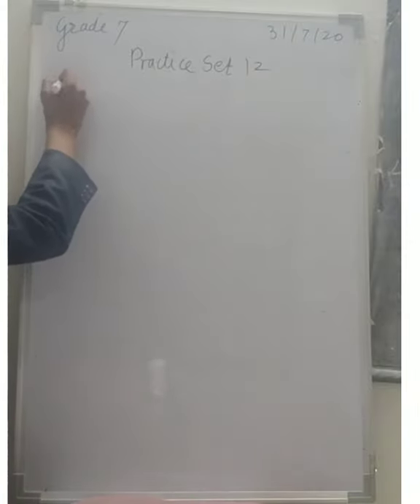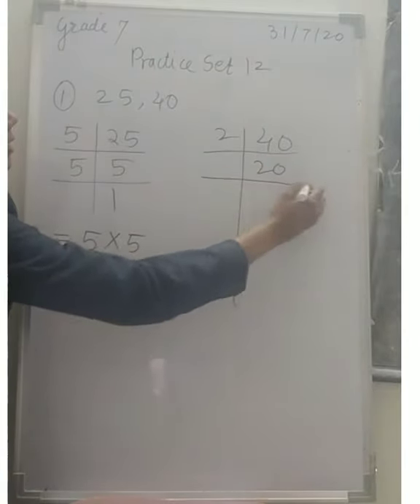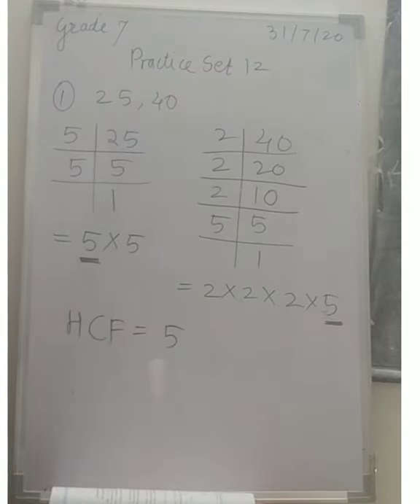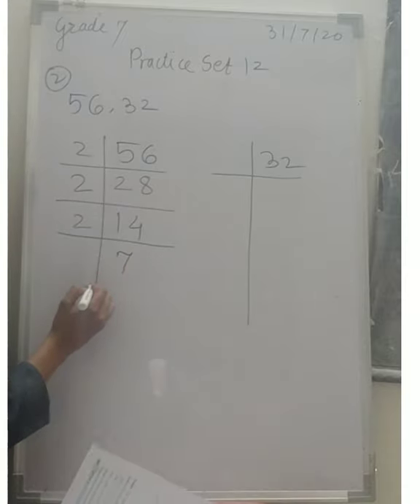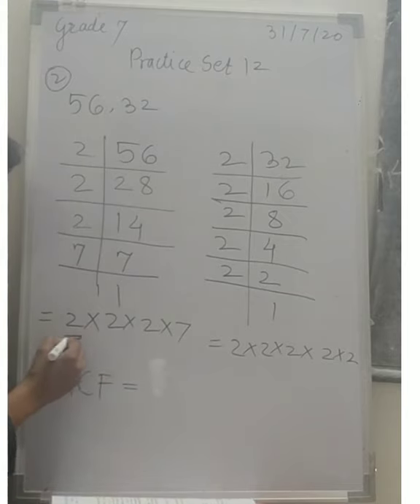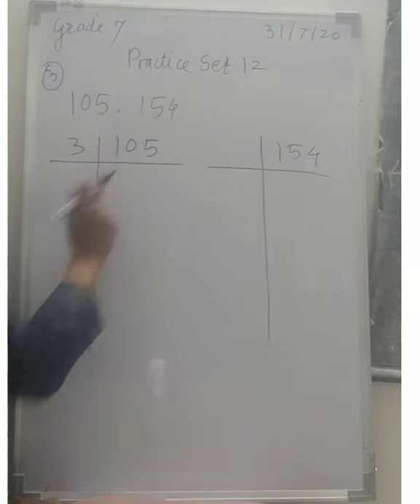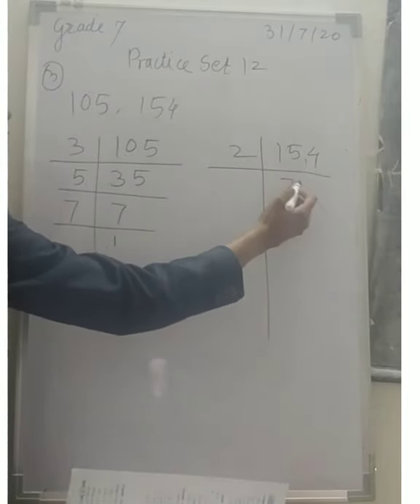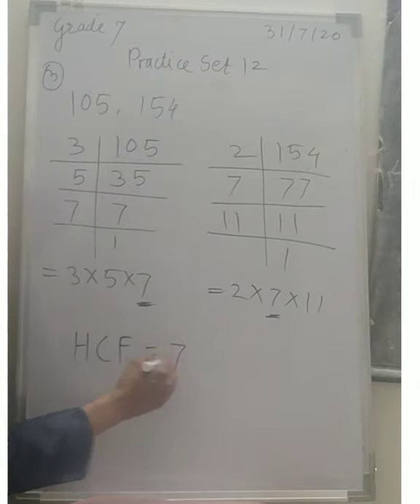Class 7 | practice set 12 | HCF